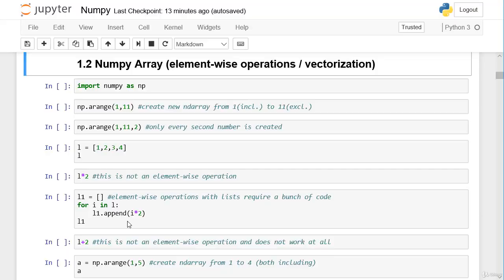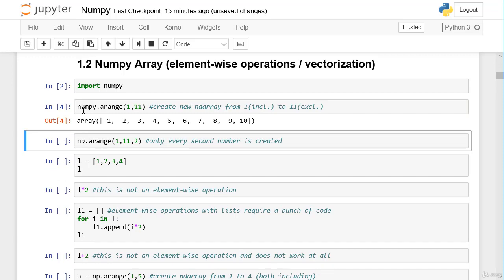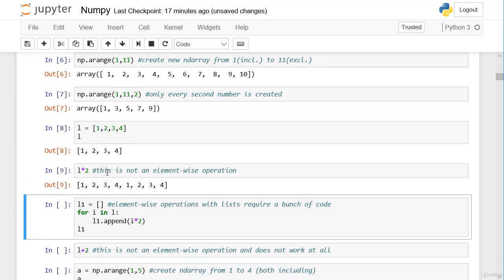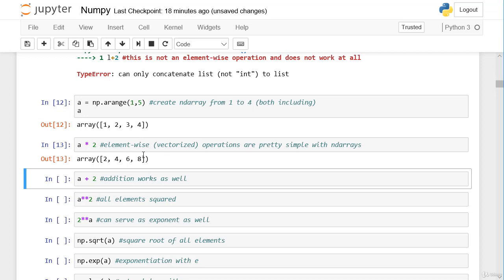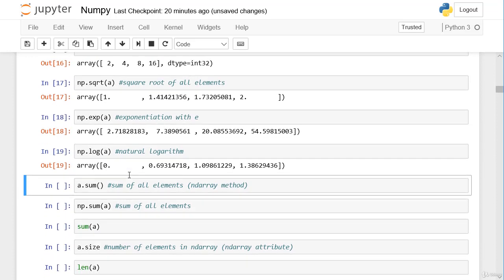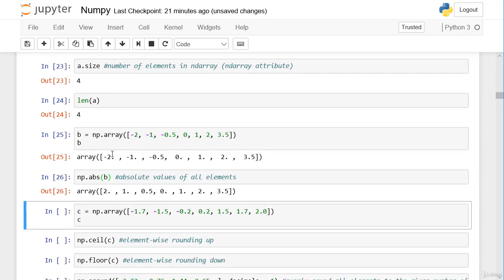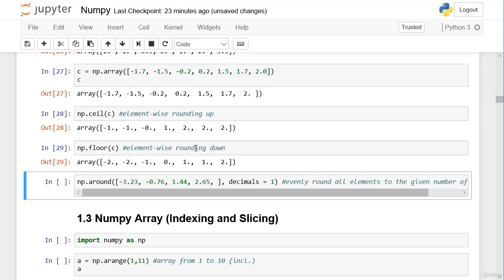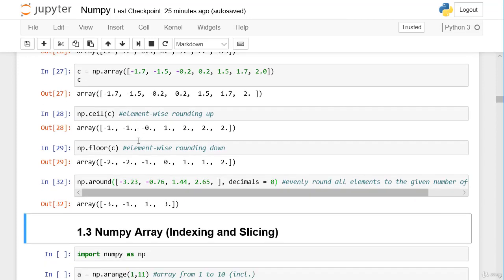Simulating Real World Problems with Python (3 Numpy Arrays Vectorization)